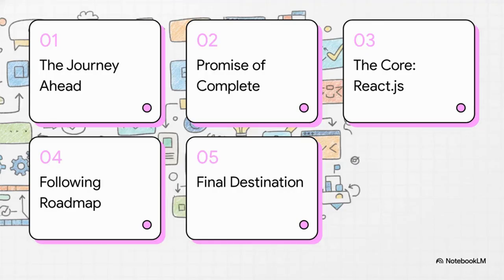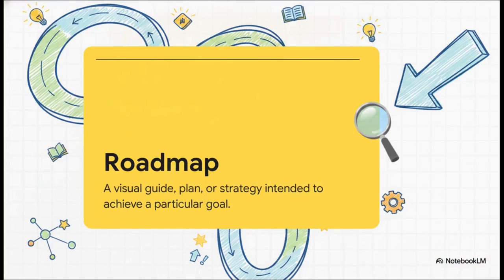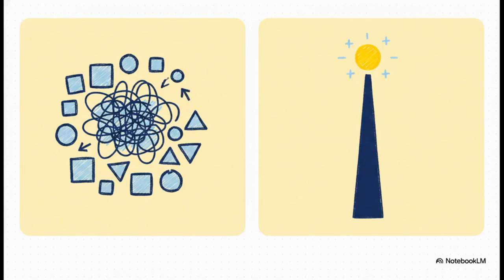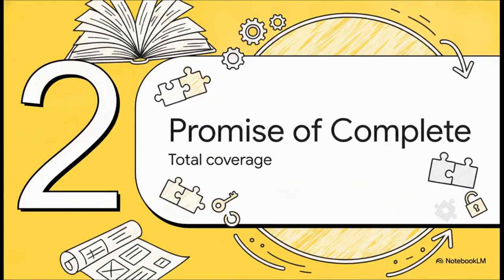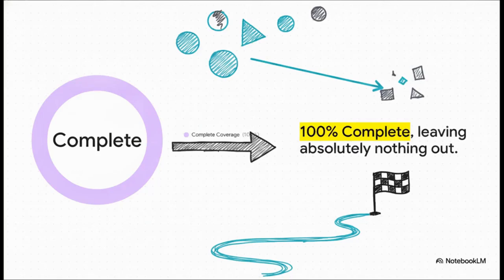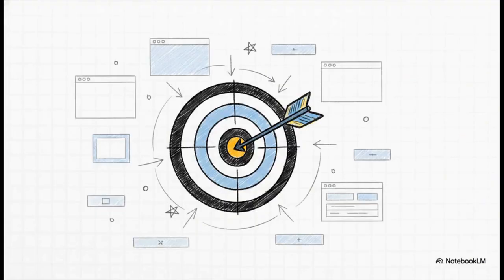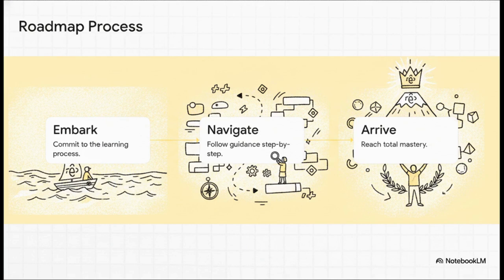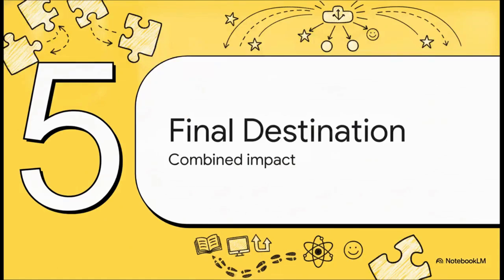Mastering the Modern React Ecosystem | Complete React.js Masterclass (2026 Edition)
⚛️ Mastering the Modern React Ecosystem
Complete React.js Masterclass (2026 Edition)

Welcome to Mastering the Modern React Ecosystem by Nexiform Technologies.

React has become one of the world's most popular JavaScript libraries for building modern, fast, and scalable web applications. In this comprehensive masterclass, you'll learn everything from React fundamentals to advanced application architecture, state management, APIs, authentication, performance optimization, deployment, AI integration, and freelancing.

Whether you're a complete beginner or an experienced JavaScript developer, this course will help you build production-ready React applications and prepare for professional frontend development careers.

Module 1 — React Fundamentals

✅ React Architecture

✅ Development Environment

✅ Components

✅ JSX

✅ Props

✅ State

✅ Events

Module 2 — JavaScript Essentials

✅ ES6+

✅ Arrow Functions

✅ Modules

✅ Destructuring

✅ Async/Await

✅ Promises

✅ Fetch API

Module 3 — React Hooks

✅ useState

✅ useEffect

✅ useContext

✅ useReducer

✅ useMemo

✅ useCallback

✅ Custom Hooks

Module 4 — Routing & Navigation

✅ React Router

✅ Nested Routes

✅ Dynamic Routing

✅ Protected Routes

✅ Layouts

Module 5 — State Management

✅ Context API

✅ Redux Toolkit

✅ Zustand (Overview)

✅ Server State Concepts

Module 6 — APIs & Backend Integration

✅ REST APIs

✅ JSON

✅ Authentication Concepts

✅ Token-Based Authentication

✅ Error Handling

✅ API Integration Best Practices

Module 7 — Modern React Ecosystem

✅ Next.js Overview

✅ TypeScript with React

✅ Tailwind CSS

✅ Vite

✅ Component Libraries

✅ Form Handling

Module 8 — Performance Optimization

✅ Lazy Loading

✅ Code Splitting

✅ Memoization

✅ Image Optimization

✅ Rendering Strategies

Module 9 — Testing & Deployment

✅ Unit Testing Concepts

✅ Component Testing

✅ Debugging

✅ Build Optimization

Module 10 — AI for React Developers

🤖 ChatGPT

🤖 GitHub Copilot

🤖 Claude

🤖 Google Gemini

🤖 Cursor AI

Learn how AI can assist with component generation, debugging, documentation, code reviews, UI ideas, testing support, and productivity while ensuring developers review and validate all generated code.

✔ Portfolio Website

✔ Admin Dashboard

✔ E-Commerce Frontend

✔ Blog Platform

✔ Authentication System

✔ AI-Powered React App

✔ Responsive Business Website

✅ React Developer Skills

✅ Resume Building

✅ GitHub Portfolio

✅ LinkedIn Optimization

✅ Freelancing on Upwork & Fiverr

✅ Client Communication

✅ Pricing Strategies

🎓 Recommended Certifications & Learning

✔ Meta Front-End Developer

✔ JavaScript Certifications

✔ React Ecosystem Best Practices

✔ AWS Cloud Basics

✔ Git & GitHub

✔ TypeScript Fundamentals

💼 Practical Labs

✔ Build Responsive Components

✔ API Integration

✔ Authentication Workflow

✔ State Management Project

✔ Dashboard Development

✔ Performance Optimization

✔ Deployment Project

🎯 Career Roadmap

Student

React Developer

Frontend Developer

Full-Stack Developer

Senior React Engineer

Frontend Architect

Technical Lead

Software Engineering Manager

💰 Salary Information

Junior React Developer:
💵 $60,000–$90,000/year

Frontend Developer:
💵 $80,000–$120,000/year

Senior React Developer:
💵 $120,000–$170,000/year

Frontend Architect:
💵 $150,000–$220,000+/year

Compensation varies by country, company, experience, portfolio quality, and technical expertise.

✔ Complete React Roadmap

✔ Modern Project Templates

✔ UI Architecture Guidance

✔ Best Practices

✔ Homework

✔ 20-Question Quiz

✔ Mini Projects

✔ Final Production-Level Capstone Project

🎯 Perfect For

• Beginners

• JavaScript Developers

• Frontend Developers

• Full-Stack Developers

• Freelancers

• Startup Founders

• UI Developers

• Software Engineers

🚀 Master the modern React ecosystem, build professional web applications, and develop the skills needed to become a successful React developer or freelancer in 2026 and beyond.